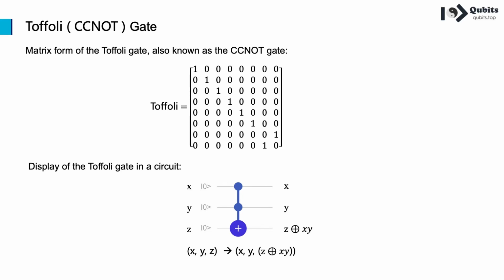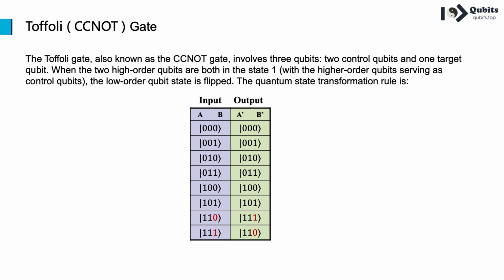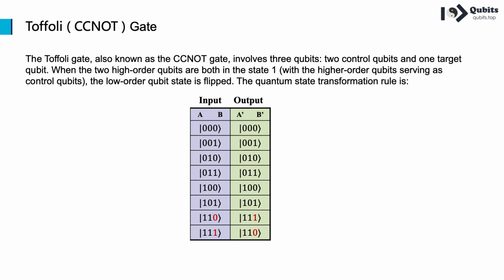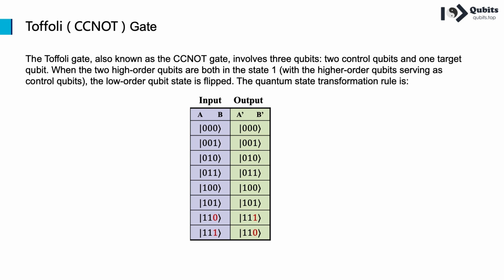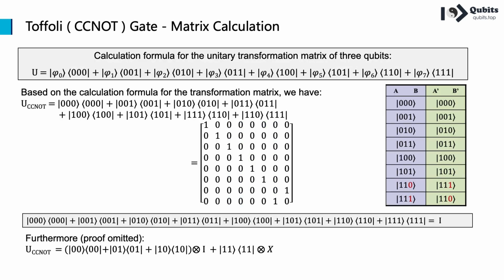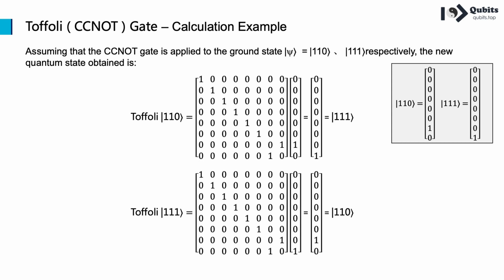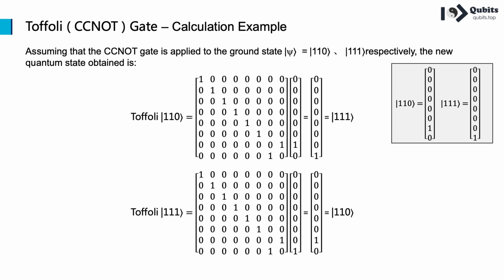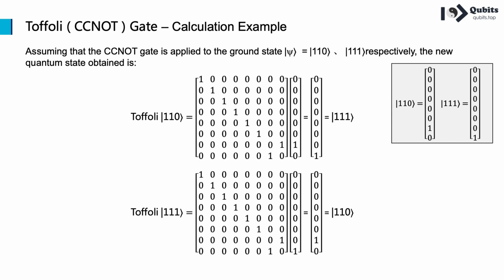Section 7 Multi-Qubit Logic Gates - Lecture 6 Toffoli CCNOT Gatev